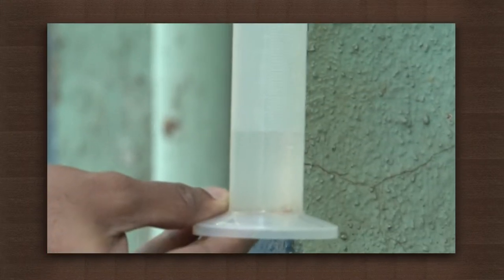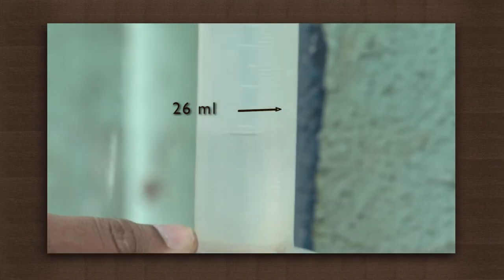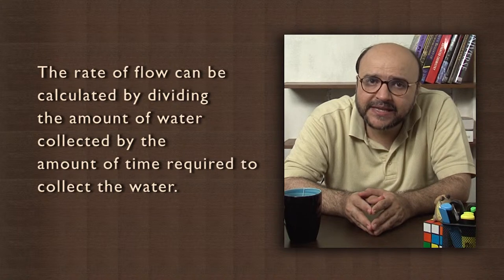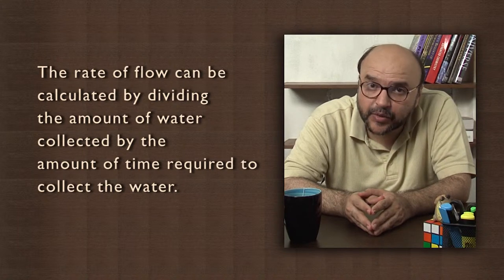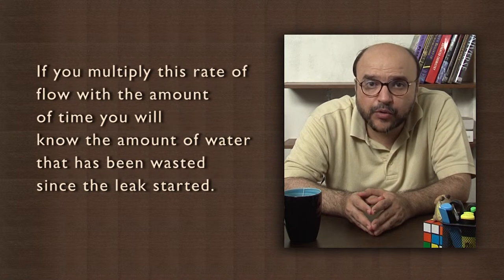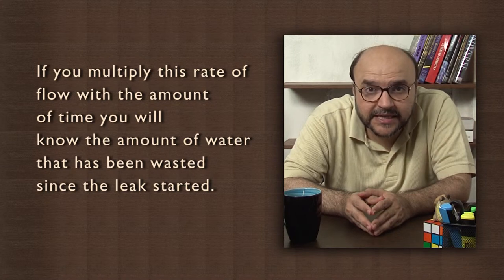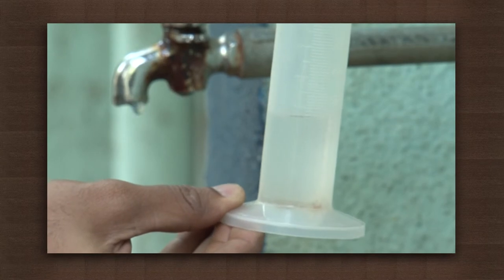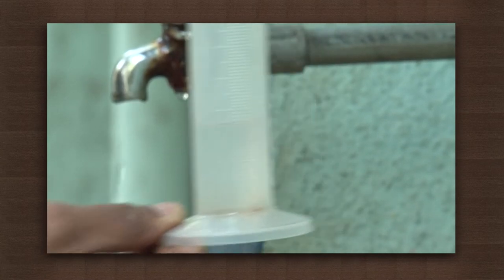Rate of flow and total flow | Measurement | Physics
A leaky faucet can be more than just the annoyance of dripping water. This video demonstrates how to measure the rate of flow, so that the volume of water lost in a day can calculated. The video uses a measuring cylinder and a stopwatch, and helps calculate the volume of water being lost.